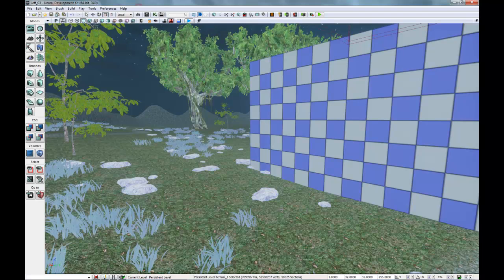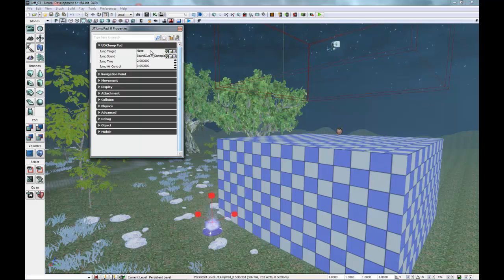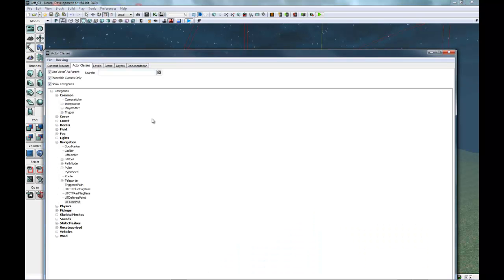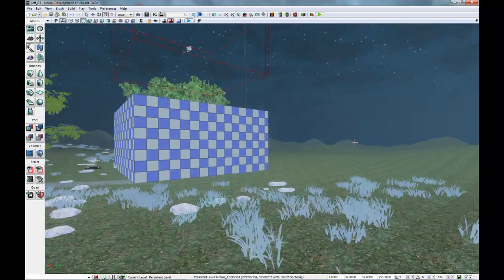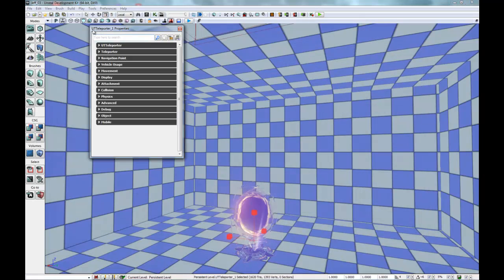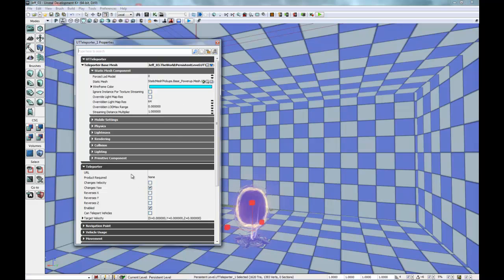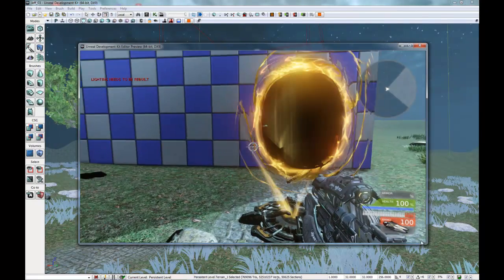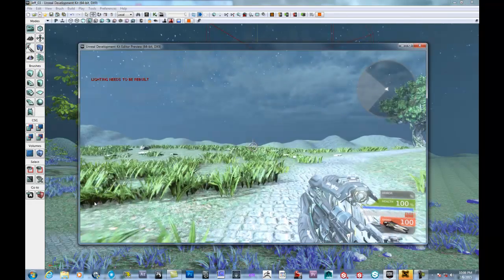UDK Terrain 05